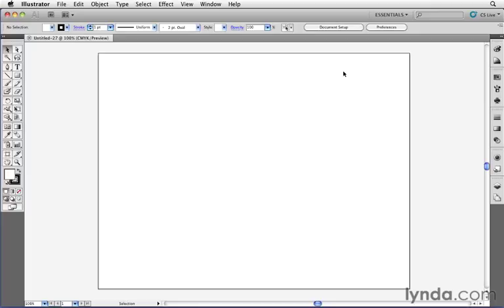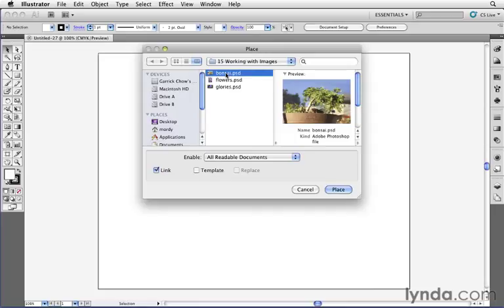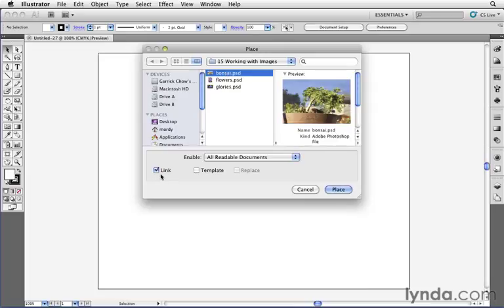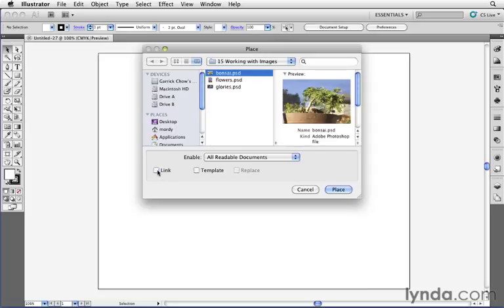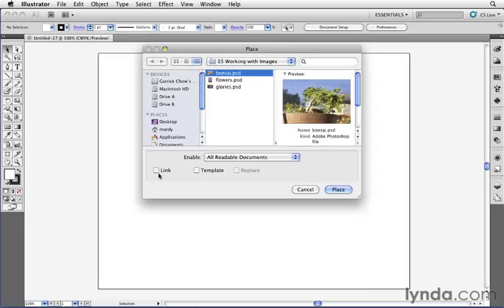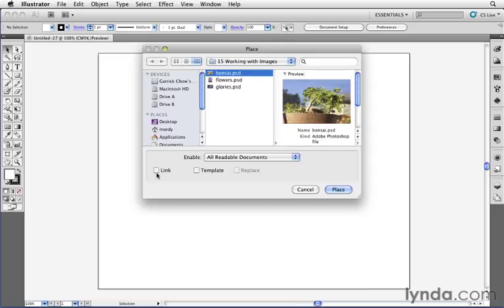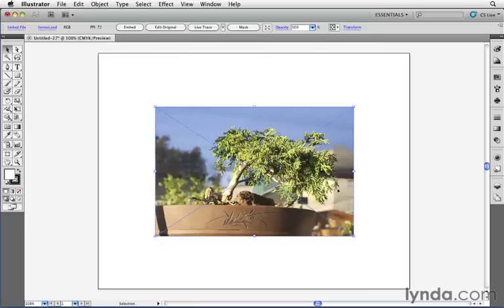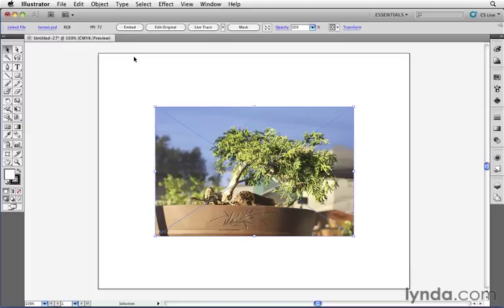bàiE_15_01.